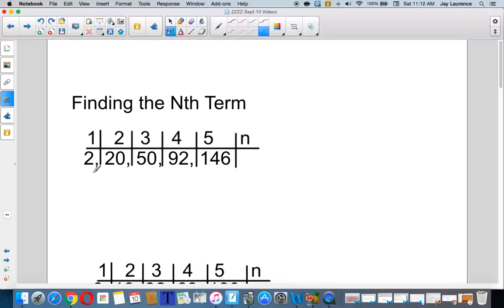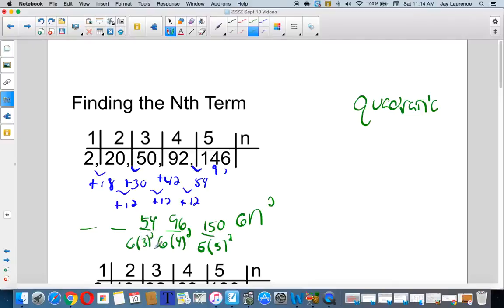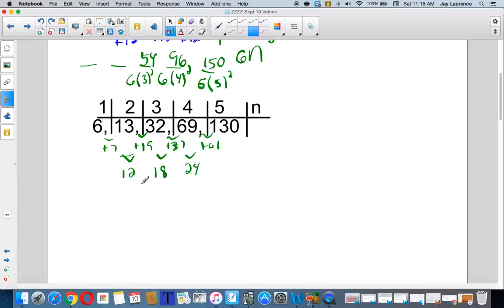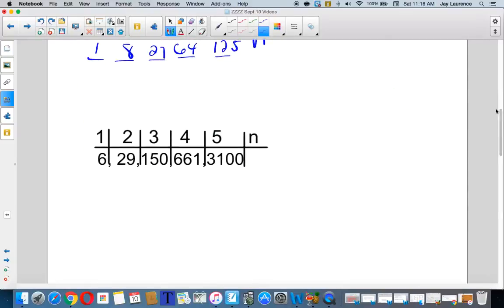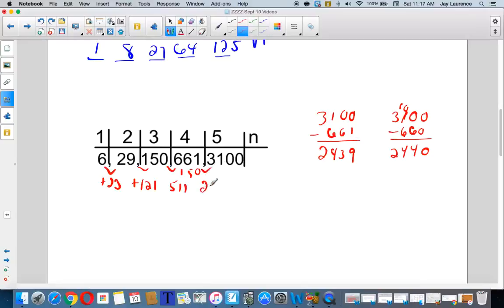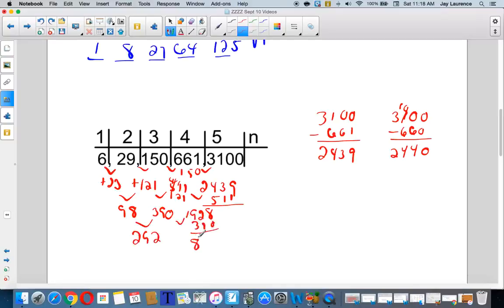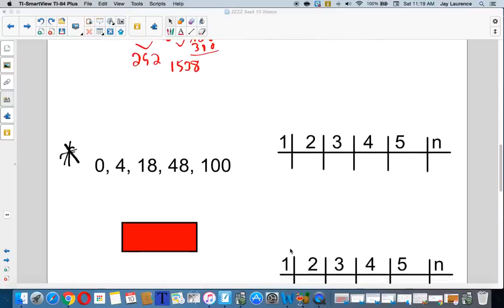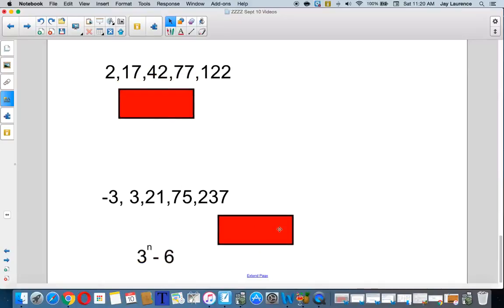Unit I Review Nth Term Sep 10